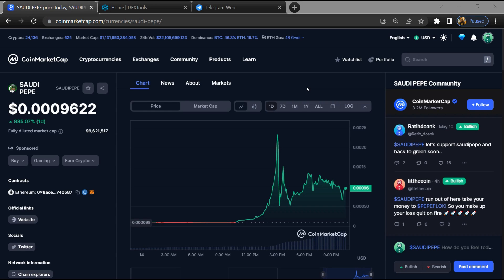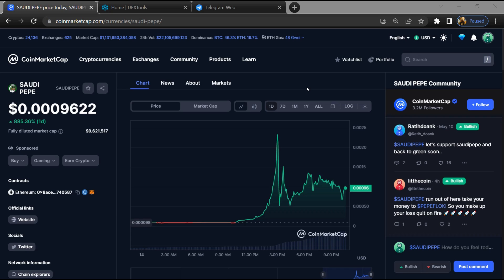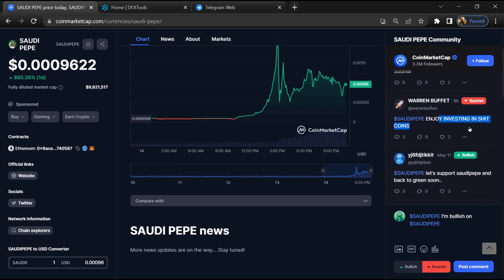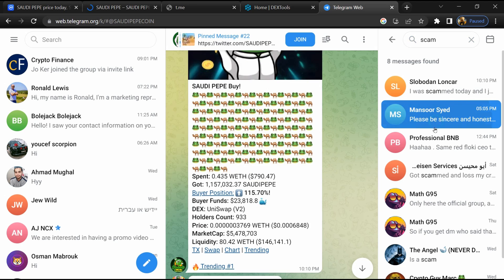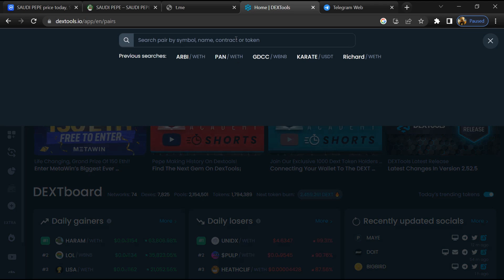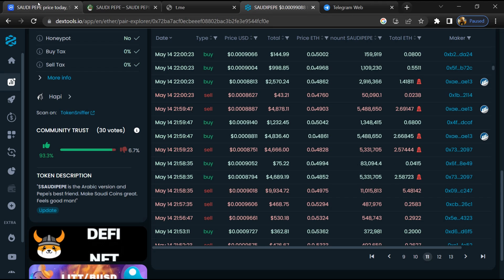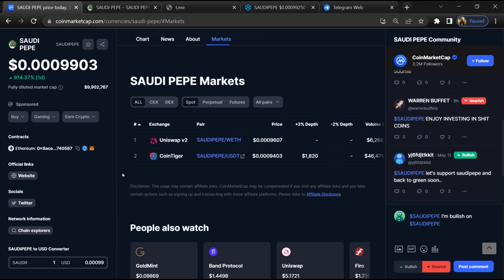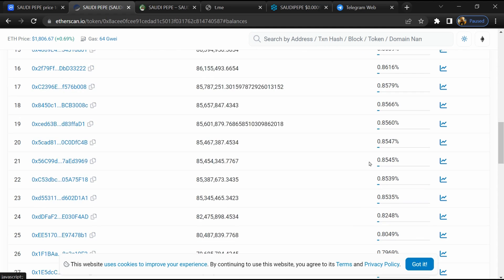Is SAUDI PEPE (SAUDIPEPE) Token Legit or Scam ??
In this video, I am going to share that SAUDI PEPE (SAUDIPEPE) Token is legit or a scam. I have made videos based on online data, I am not a financial advisor investing in crypto at my own risk.